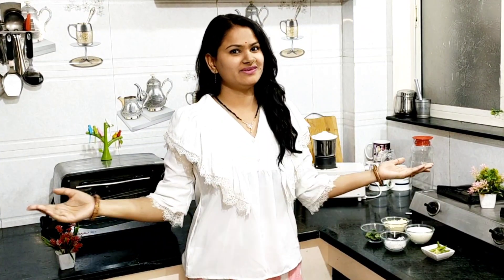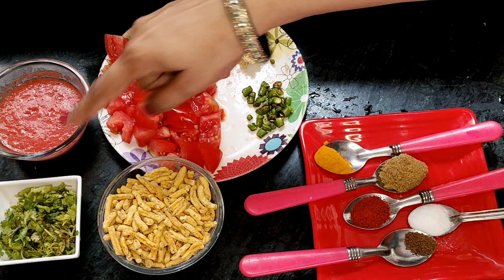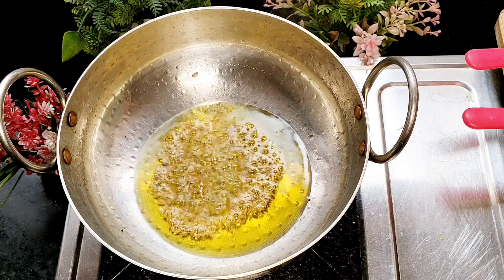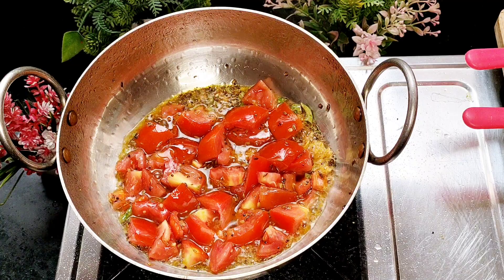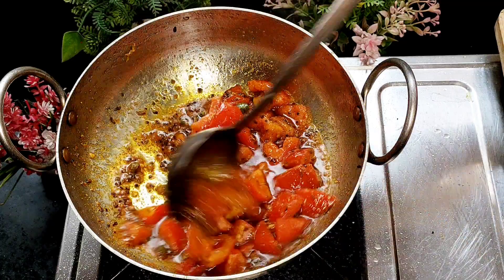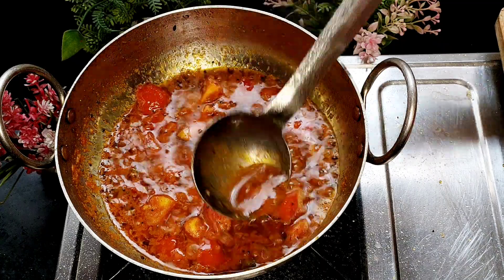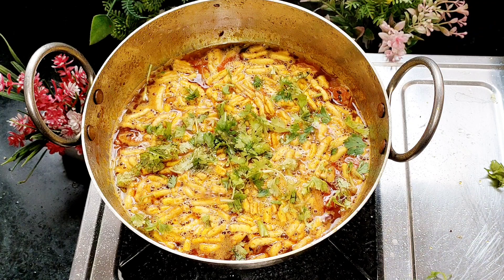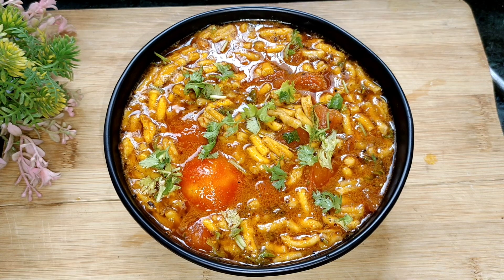Sev Tamatar ki sabji | ढाबा स्टाईल सेव टमाटर की सब्जी | Sev Tameta nu Shak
Latest Recipe Link :- Please watch the latest recipe video of Shubhangi Ki Kitchen.

Cookies | बिना मैदा के बेकरी जैसे बिस्कुट अब घर बनाए वो भी बस 5 min मे| Atta Biscuit recipe_No Oven